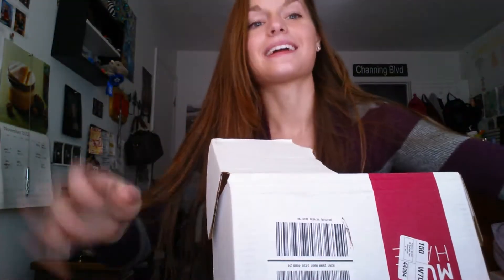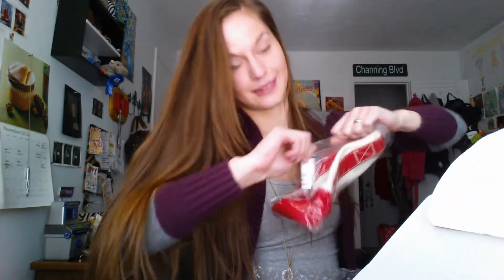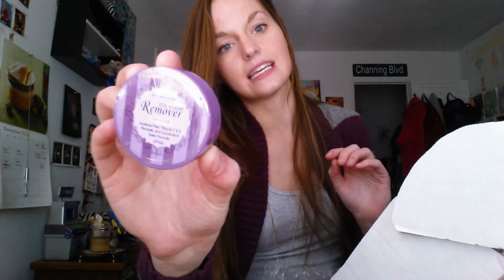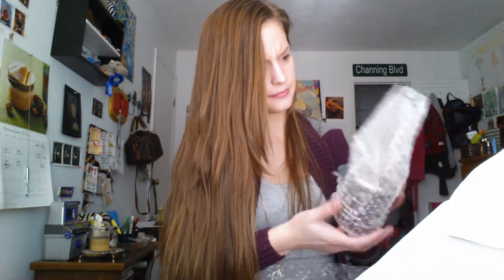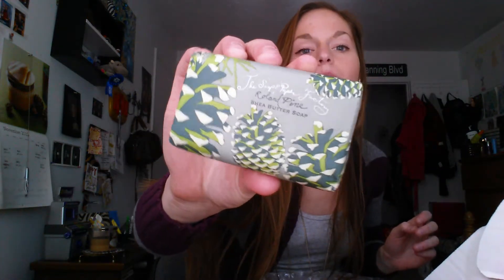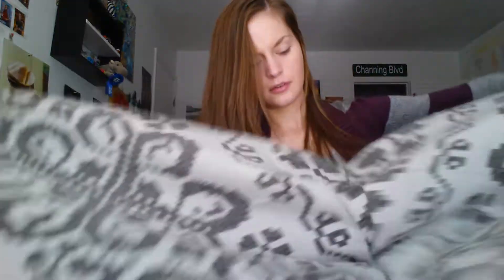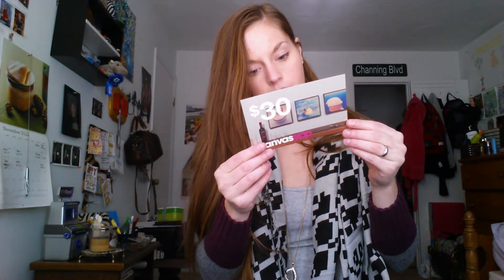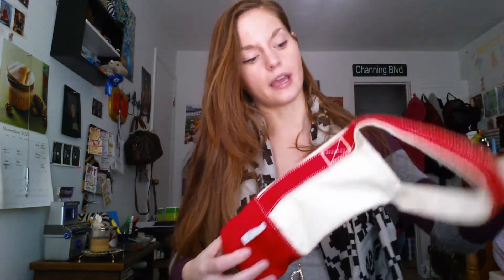November 2013 PopSugar Must Have Unboxing!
for $5 off the subscription

mw_reward=f45efabef5014a71e5b5b2175be493b8